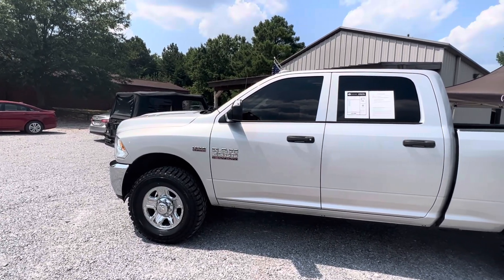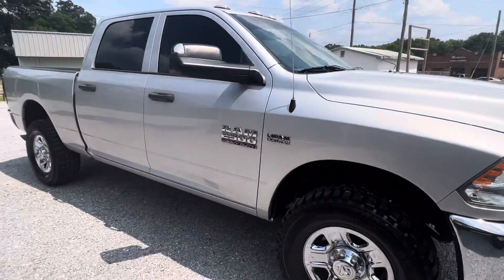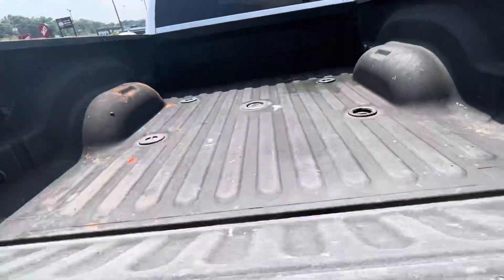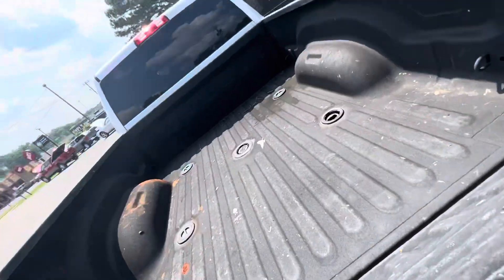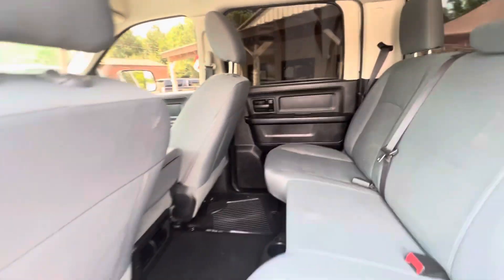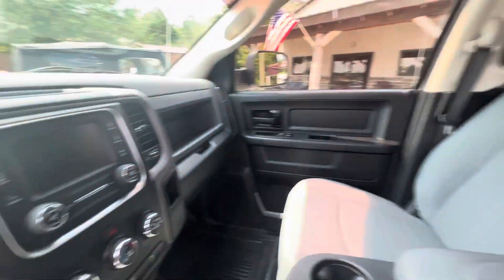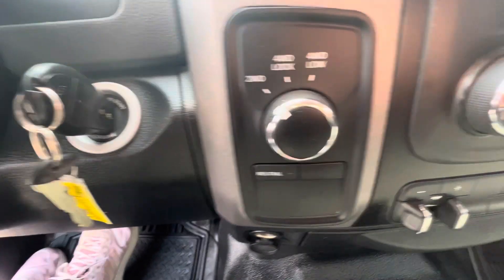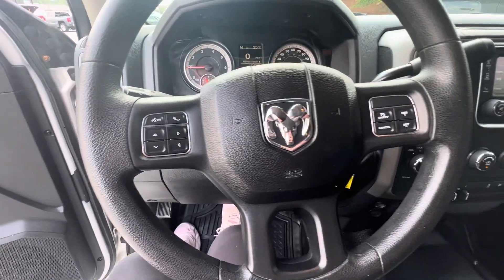2017 Ram 2500